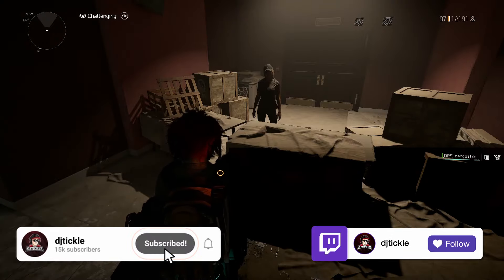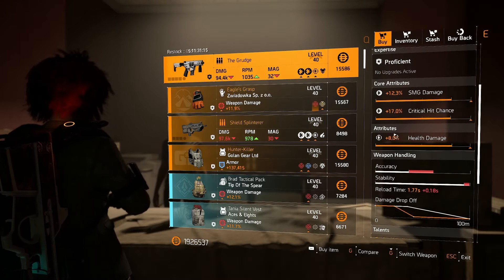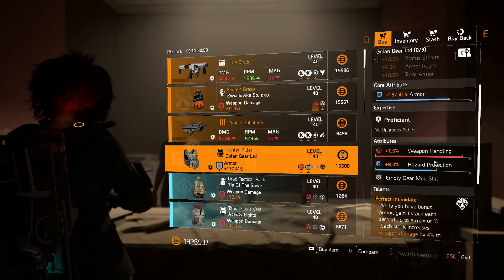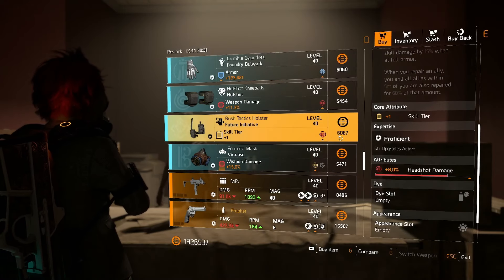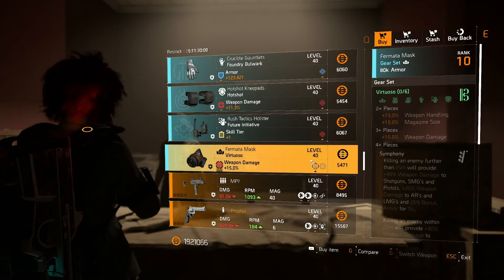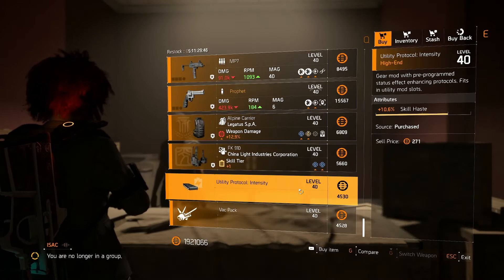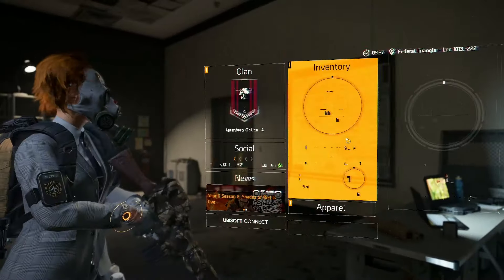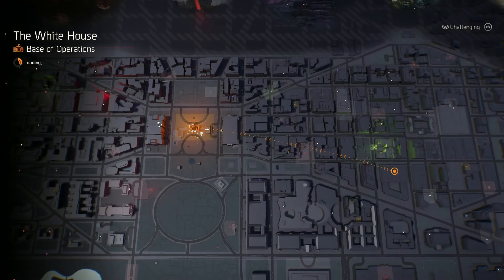CASSIE AND DANNY RESET VIDEO! 30TH OCTOBER 2024!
PICKING ANYTHING UP?